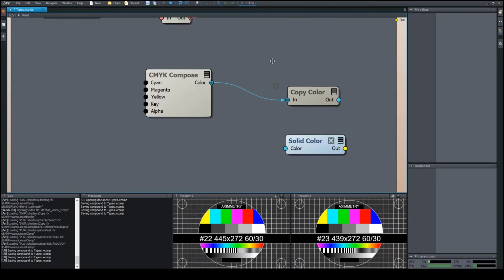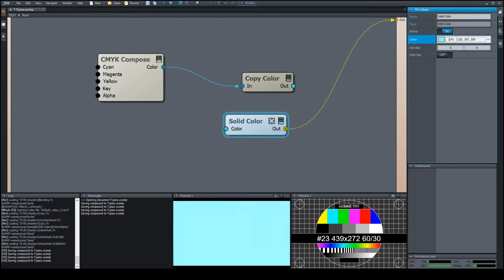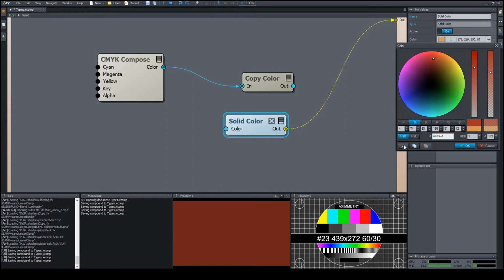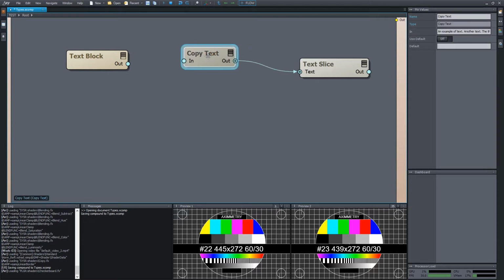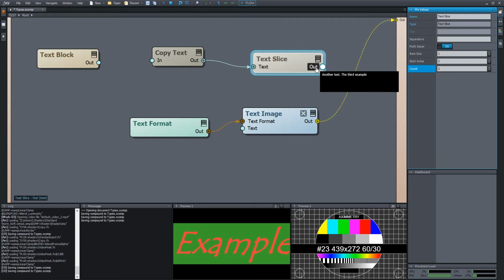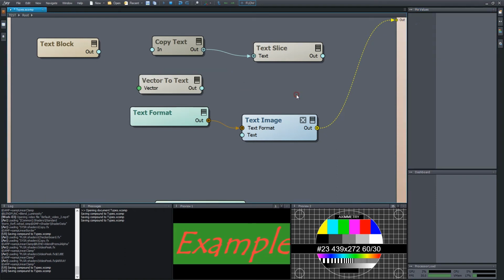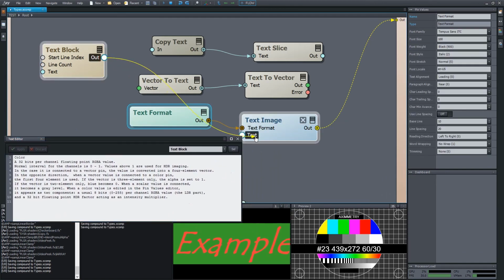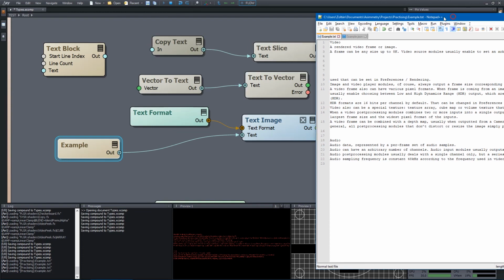Pin Data Types - 03 - Color, Text | Aximmetry Tutorial